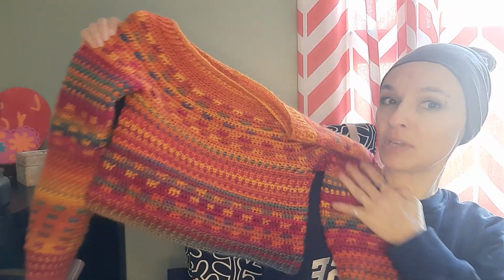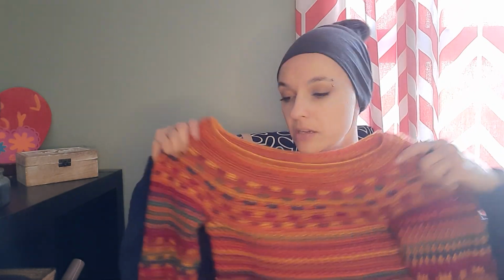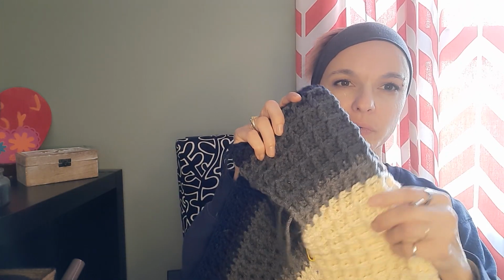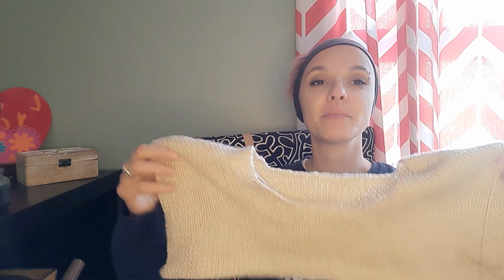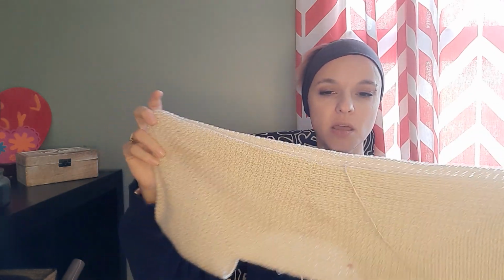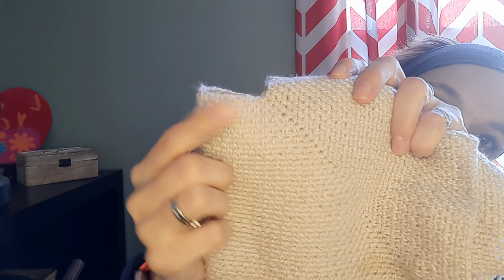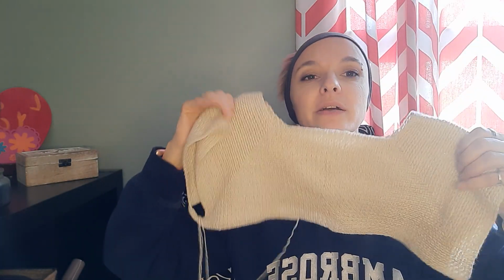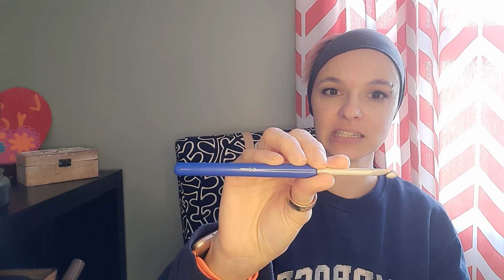A Little Shifty Sweater | CROCH-EH, A Crochet Podcast